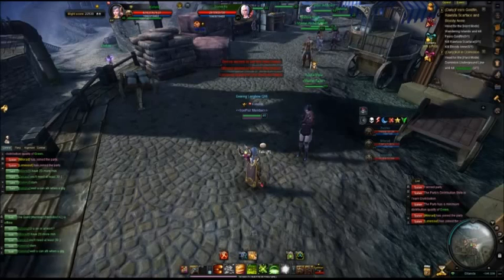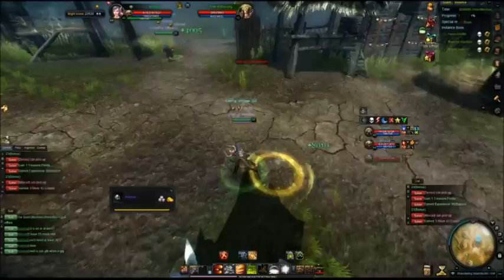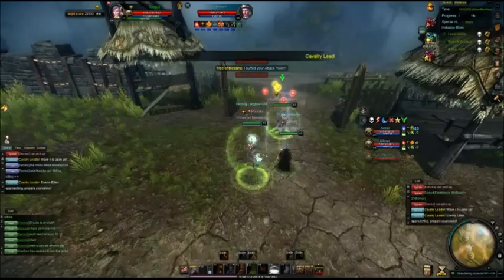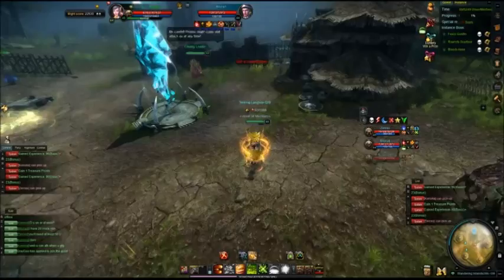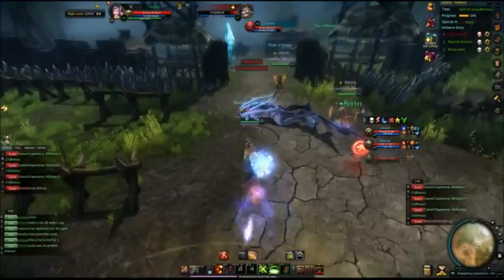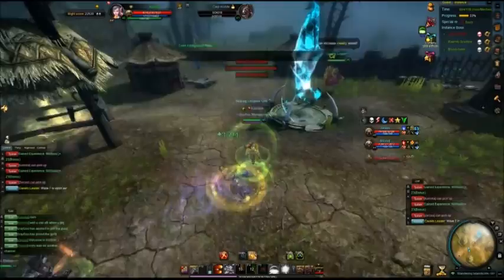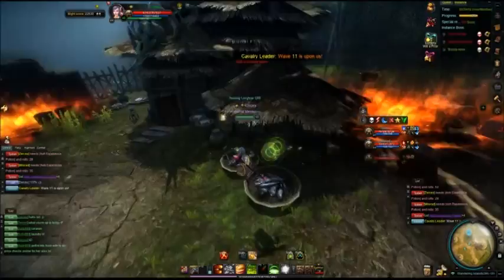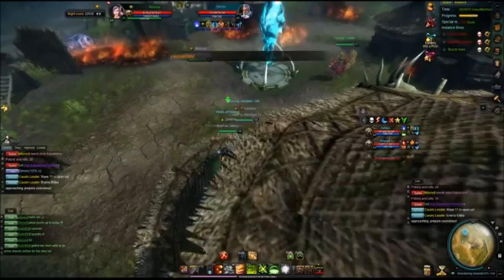Wandering Islands (Hard)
Wandering Island Hard mode